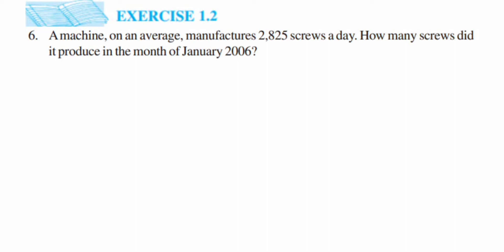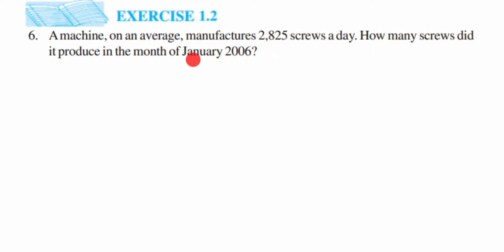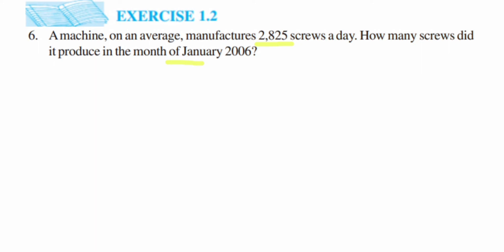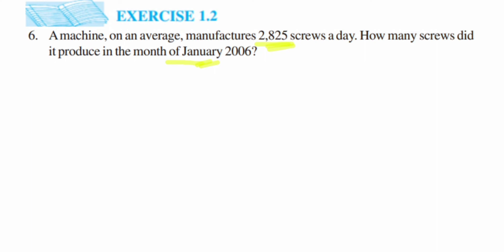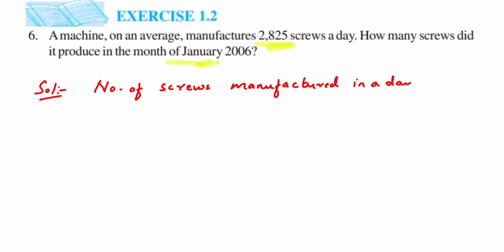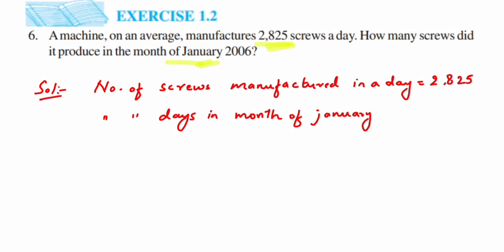6q Ex1.2 Knowing our numbers maths.A machine, on an average, manufactures 2,825 screws...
A machine, on an average, manufactures 2,825 screws a day. How many screws did it produce in the month of January 2006?
Ex1.2 - 6q